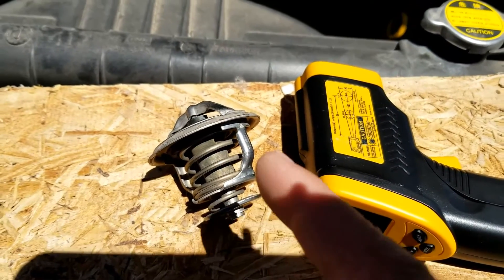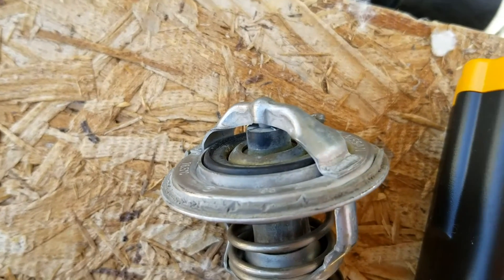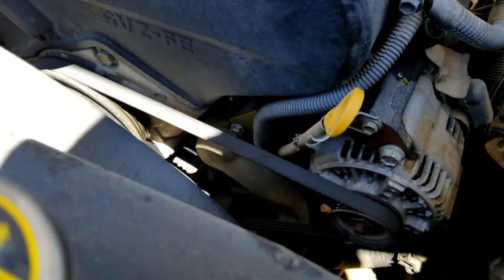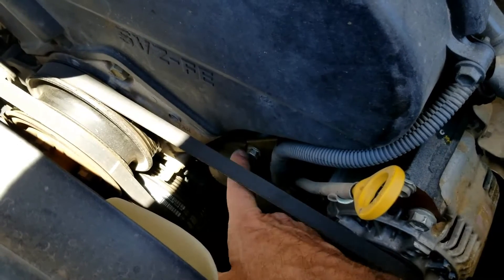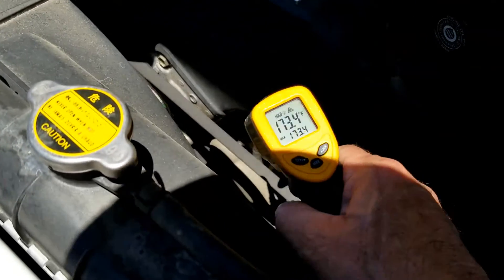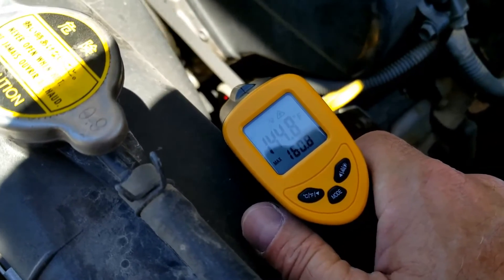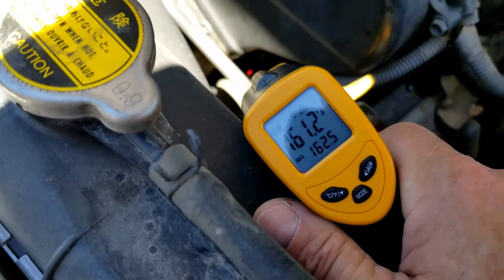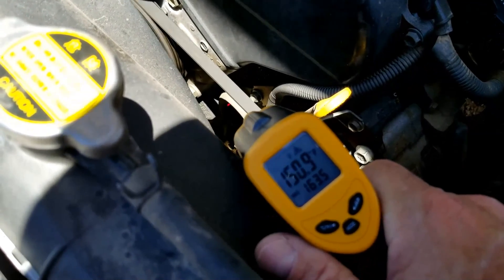How To Test an Engine Thermostat with an Infrared Thermometer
How to test an engine thermostat is good or bad while still in the engine using an infrared thermometer.
Amazon Link Infrared Thermometer

How To Test an Engine Thermostat with No Tools Video